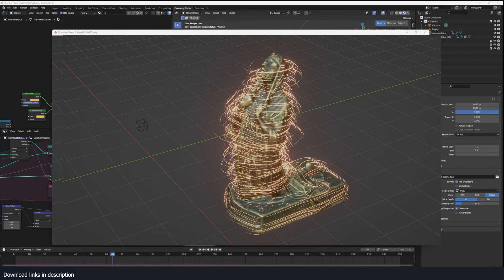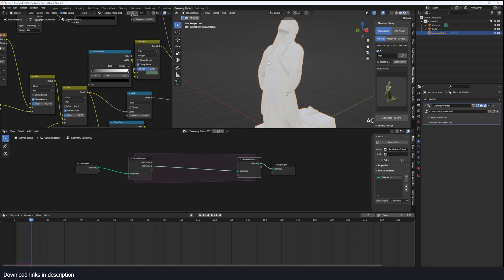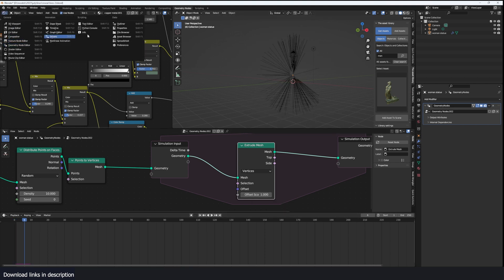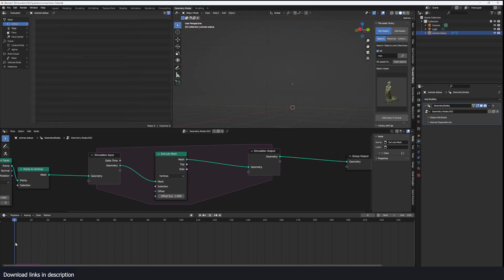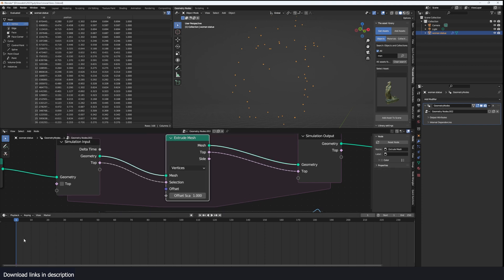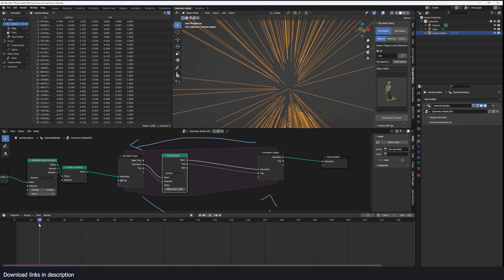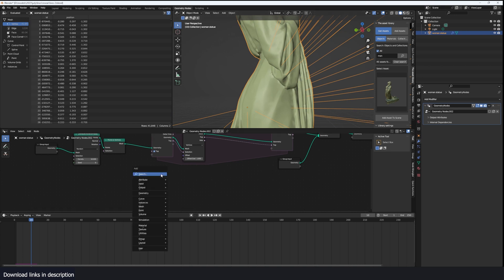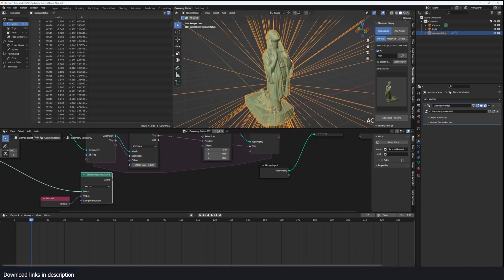Animated trails with simulation nodes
project files